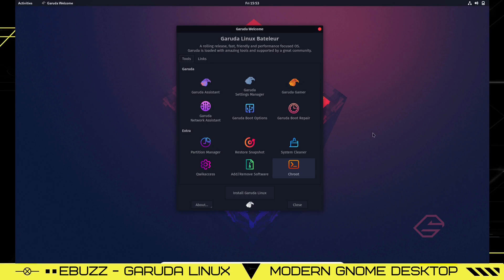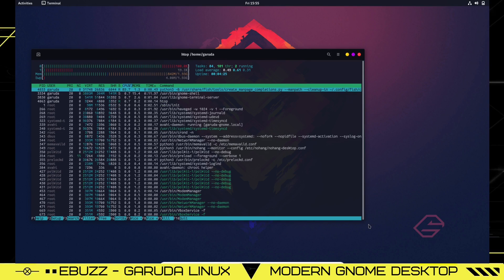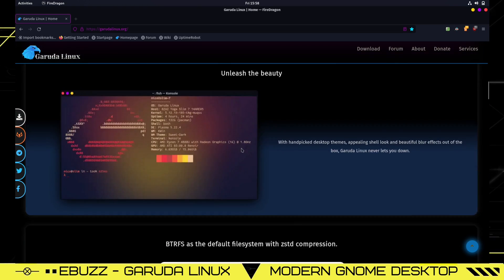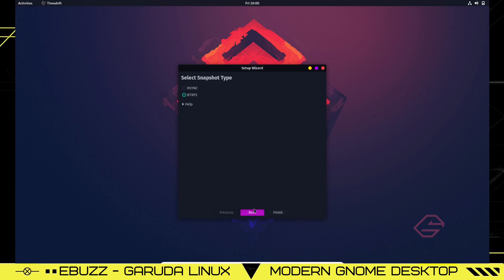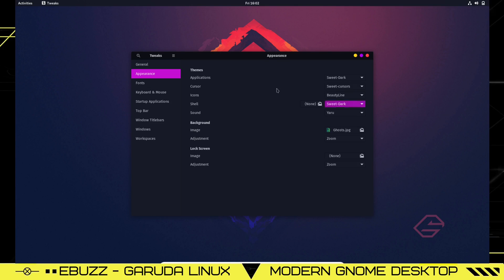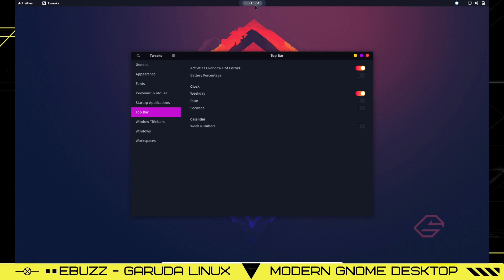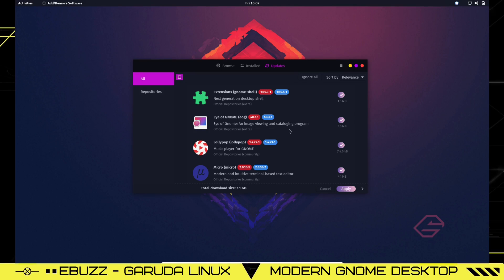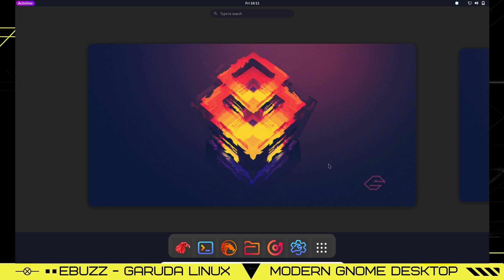Garuda Linux OS - A Modern Gnome Desktop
A quick look at the beautiful Garuda Linux OS with the Gnome desktop.

Garuda Linux GNOME

GNOME is a modern desktop environment which is both clean and beautiful. It is focused on ease of use.

For Optimus laptops the GNOME edition uses Prime render offloading.